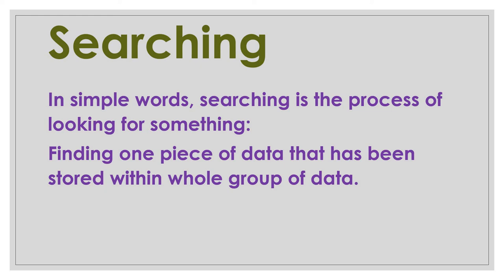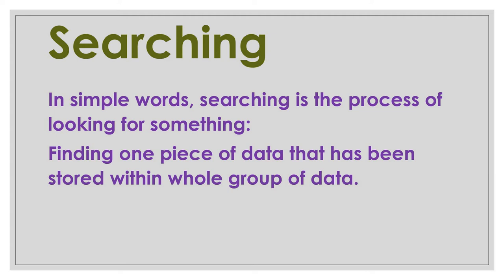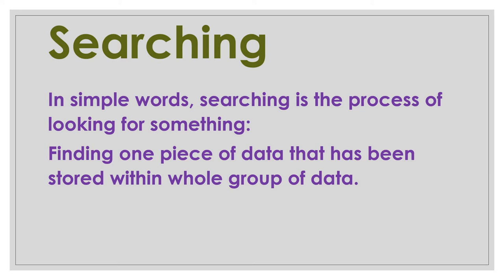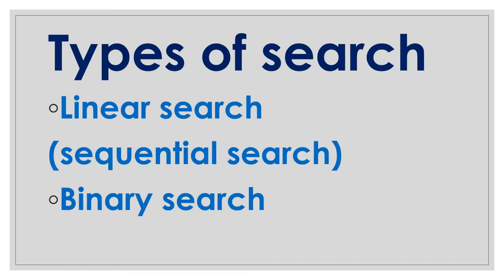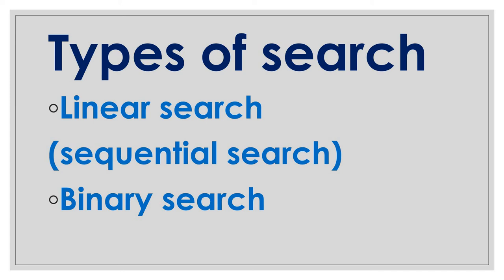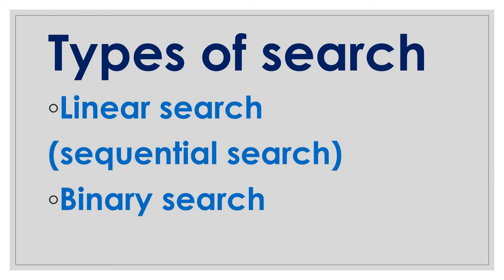Linear search | sequential search | types of searching | what is searching | linear search example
Linear search
 sequential search
 types of searching |
what is searching |
linear search example